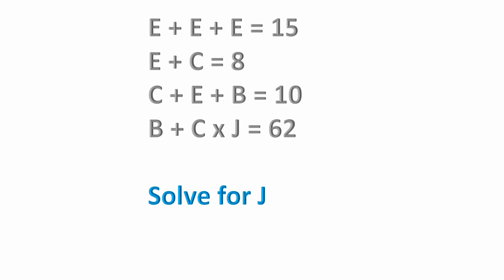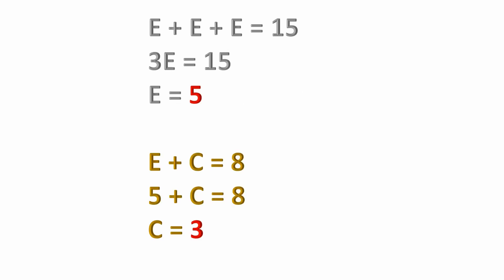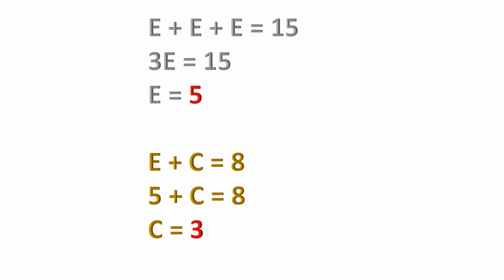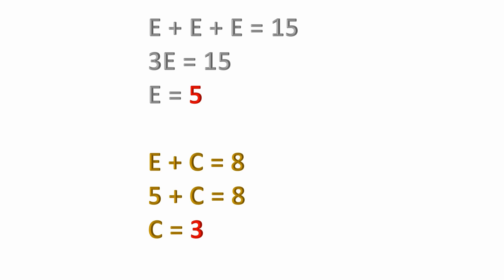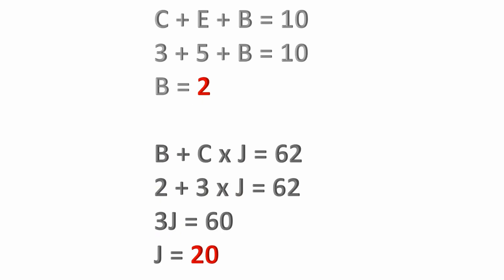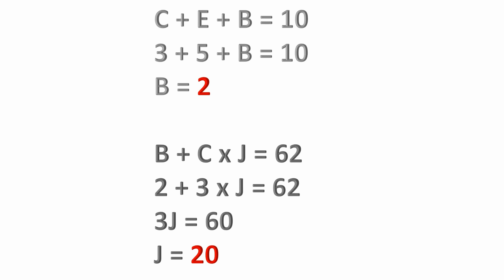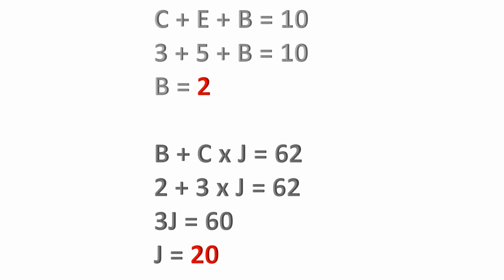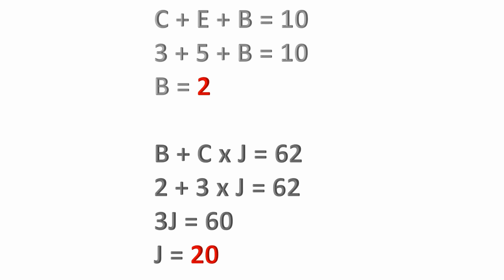Algebra Problem B + C x J = 62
E + E + E = 15
E + C = 8
C + E + B = 10
B + C x J = 62

Solve for J